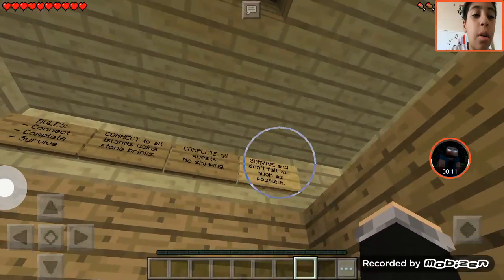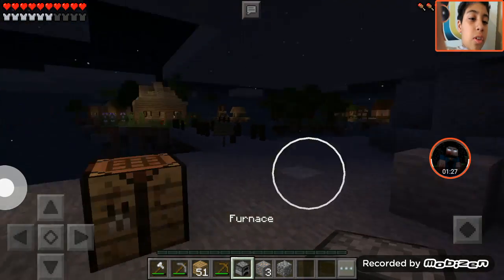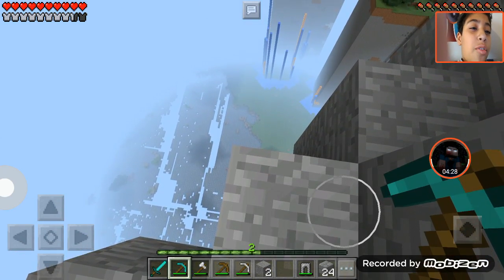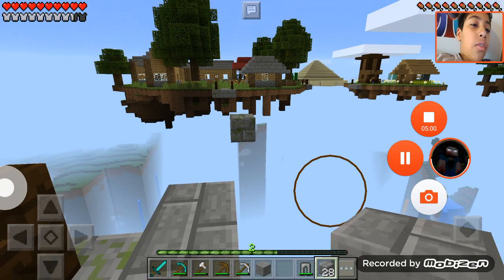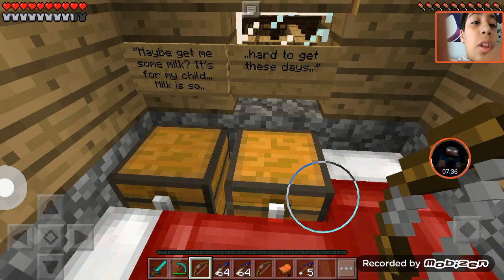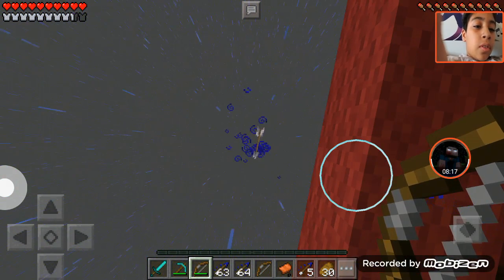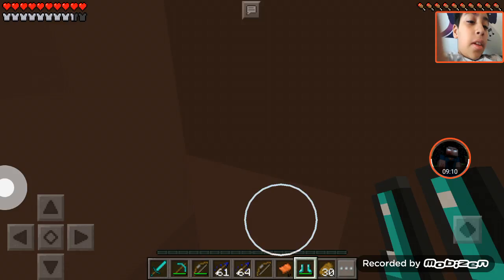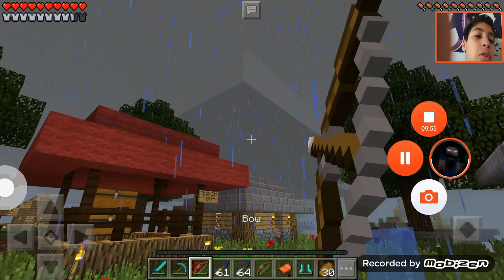Lots of words / minecraft